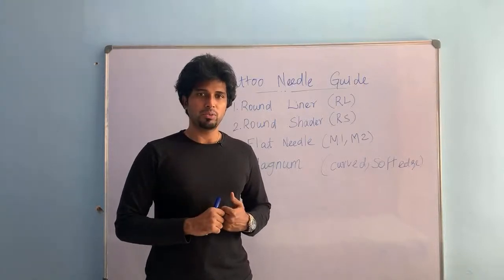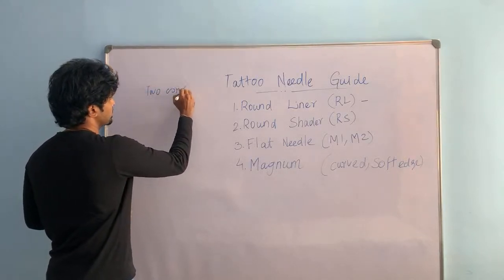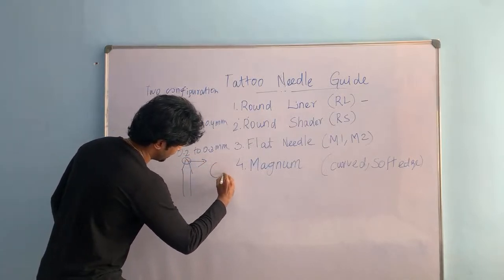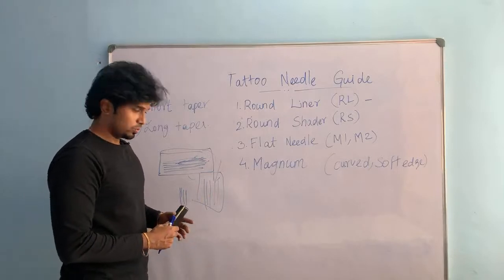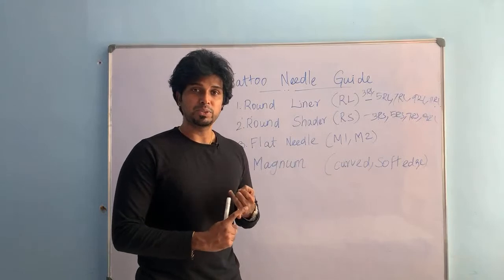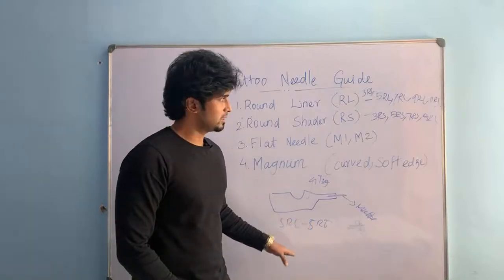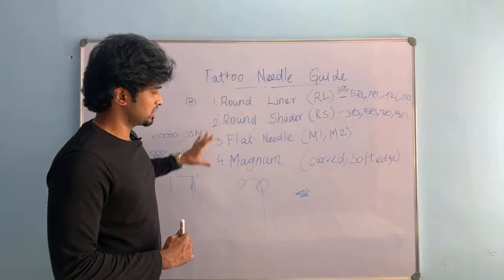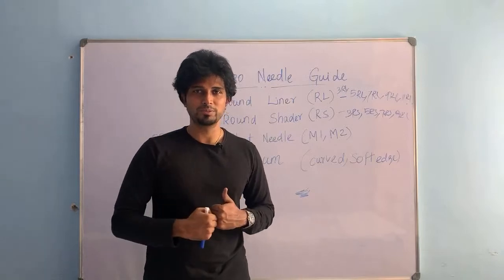Tattoo Needle Guide | Needle types & sizes by Machu Tattoo School